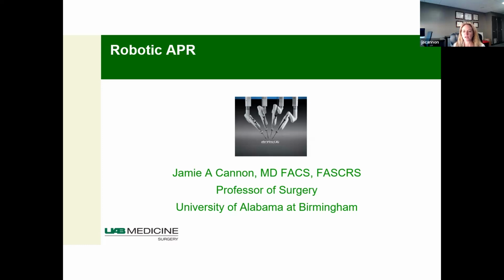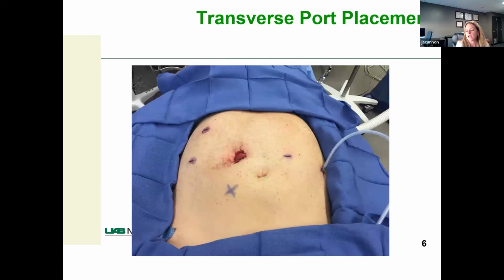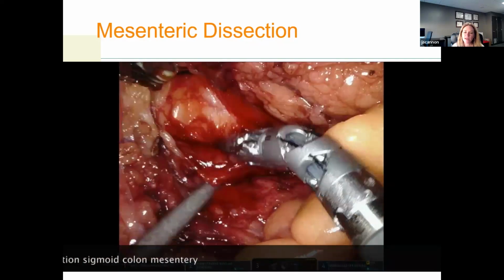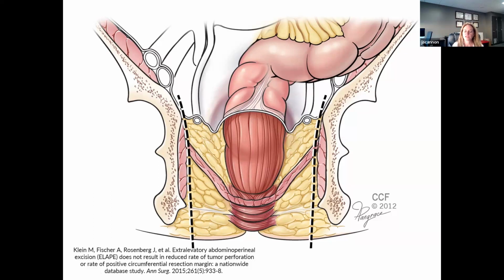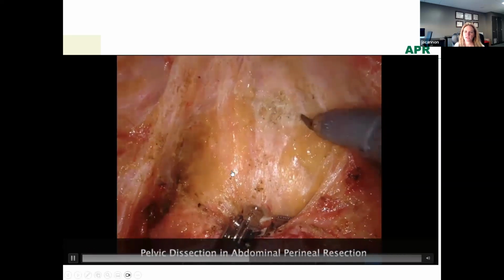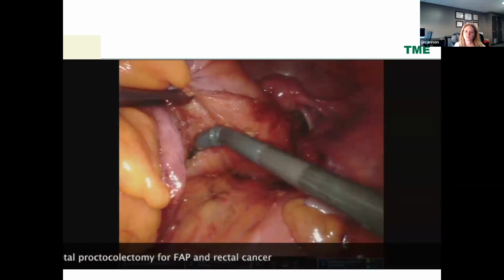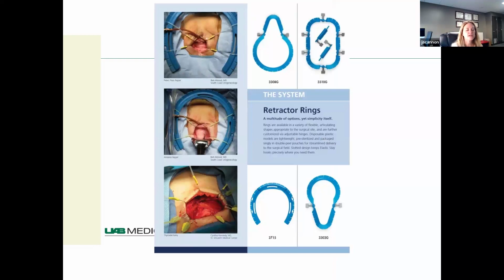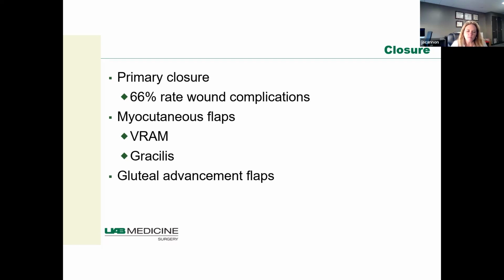APDCRS Series: Robotic APR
Jamie Cannon, M.D., FACS is an associate professor of surgery and directs the robotic surgical education program for the residency program. Dr. Cannon is double board certified in general and colorectal surgery. Dr. Cannon is a leader in minimally invasive approaches to colorectal disease, with an emphasis on robotics, colorectal cancer and sphincter-sparing operations. She is one of the highest volume academic colorectal surgeons in the country. Originally from Arizona, she is a graduate of the University of Arizona College of Medicine. She did her general surgery residency at Carolinas Medical Center in Charlotte, N.C., and her colorectal surgery fellowship with Georgia Colon and Rectal Surgical Associates in Atlanta, Ga.

Dr. Cannon’s clinical interests include minimally invasive approaches to colorectal disease, and sphincter-sparing surgery for colorectal cancer; Crohn’s disease, ulcerative colitis, diverticulitis, rectal prolapse, and colonic inertia.